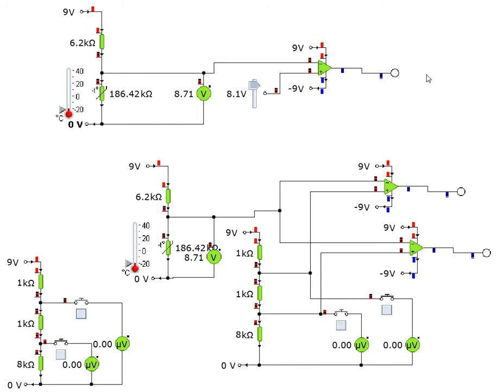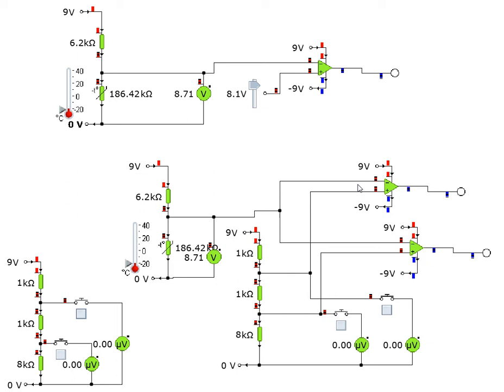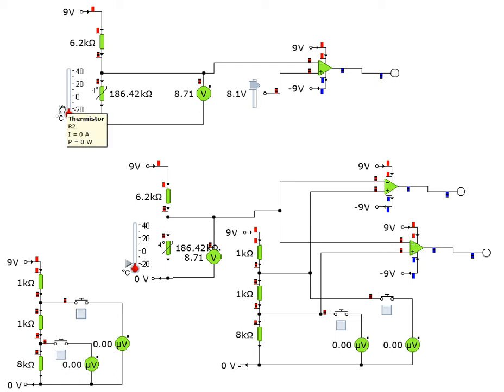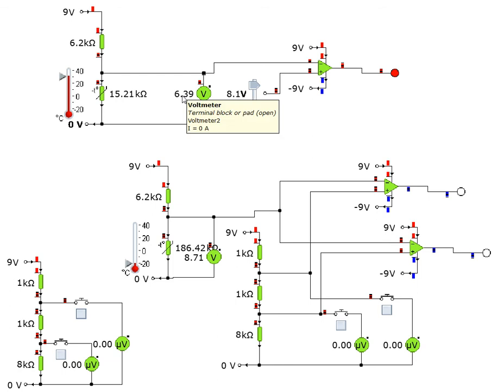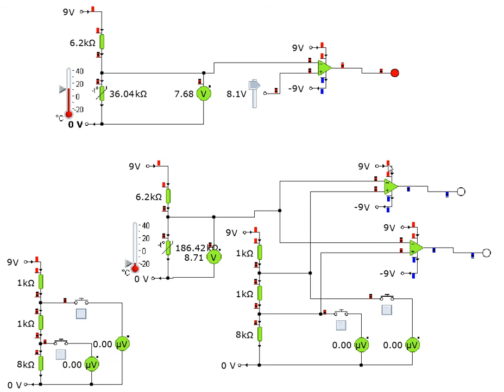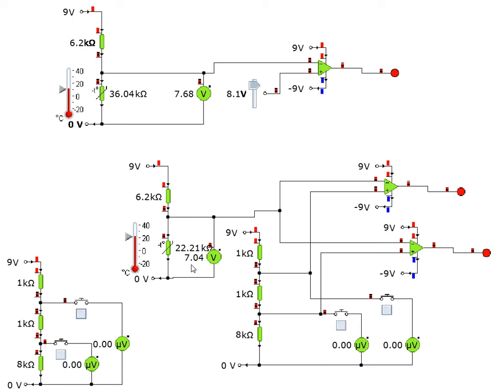comparator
Multiple Comparator Circuits